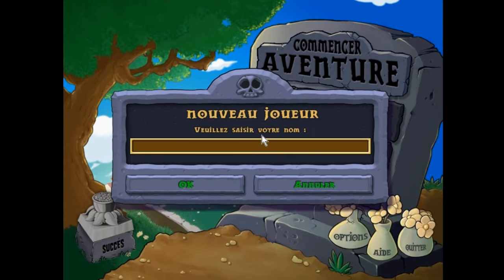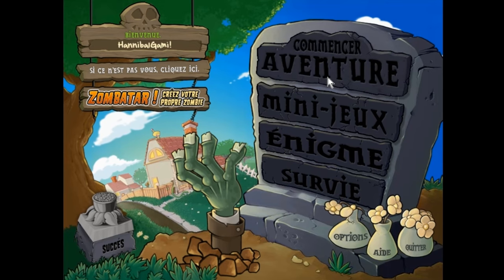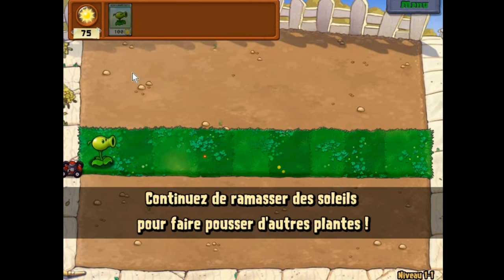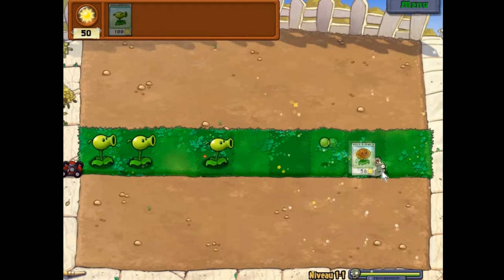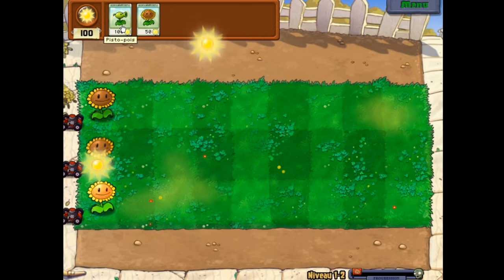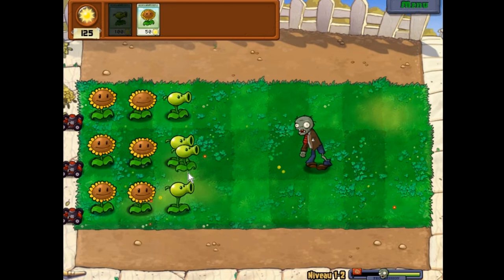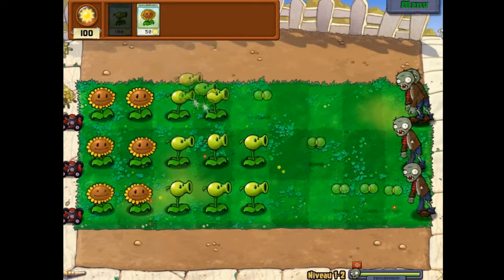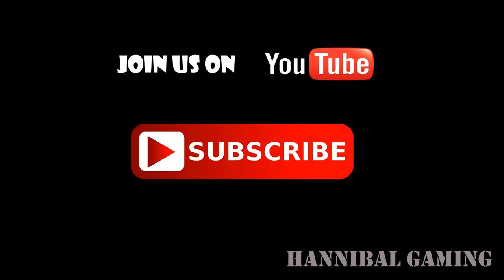Plants vs. Zombies - Gameplay Walkthrough Part 1 - World 1 (HD)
I'm playing this game on the iPad, but it's also available for several other platforms as well! You may have seen a trailer or review, but this playthrough will feature my single-player commentary through everything including the ending! If you're a fan of the Plants vs Zombies series, then let's play Plants vs. Zombies HD!